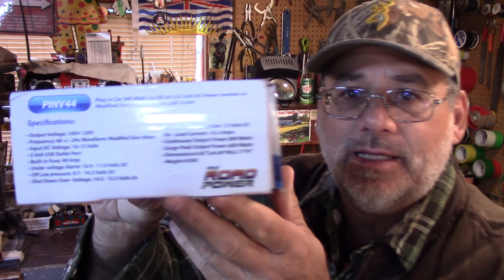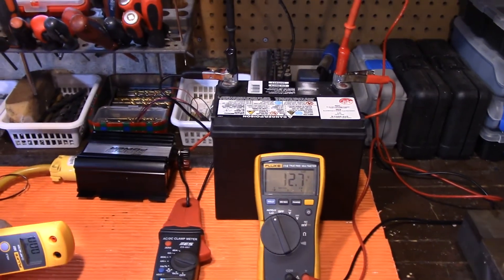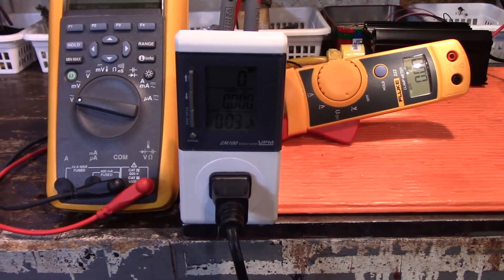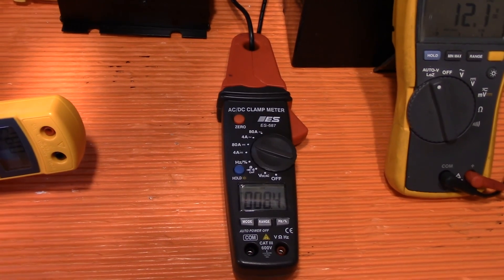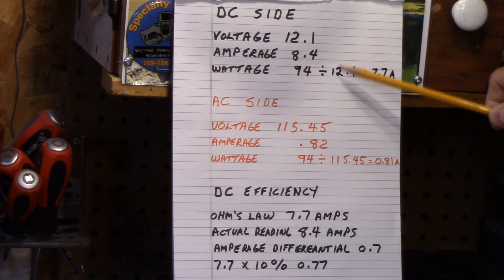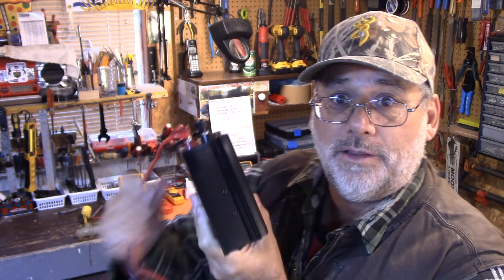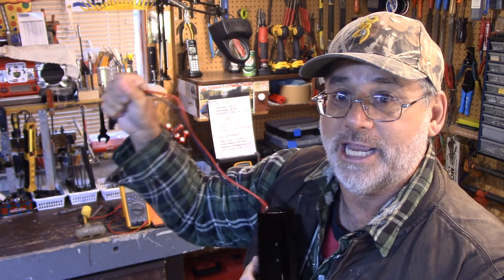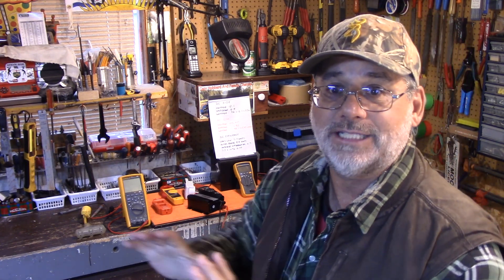How To Test DC to AC Power Inverter Efficiency - Basic Voltage Drop Results